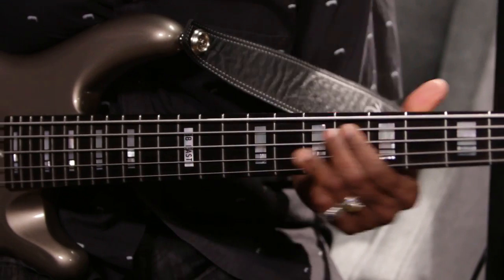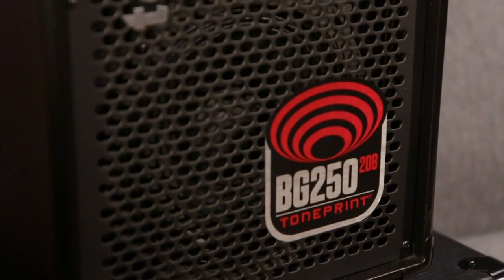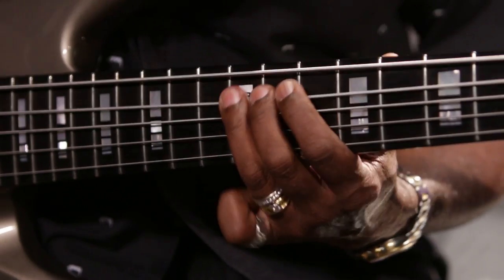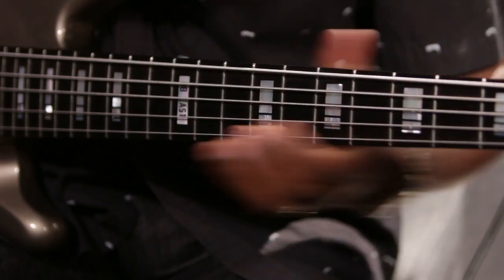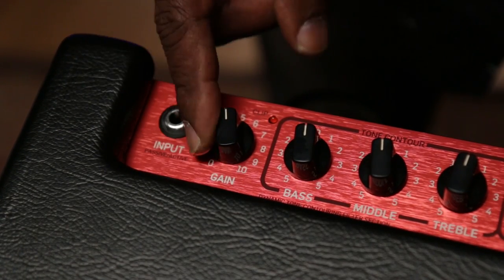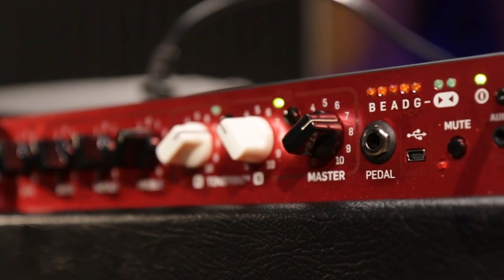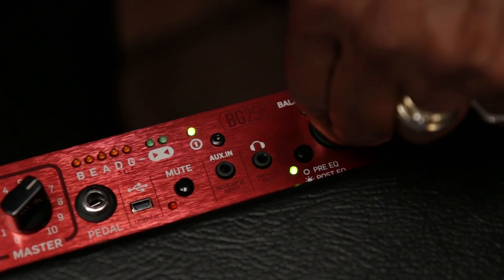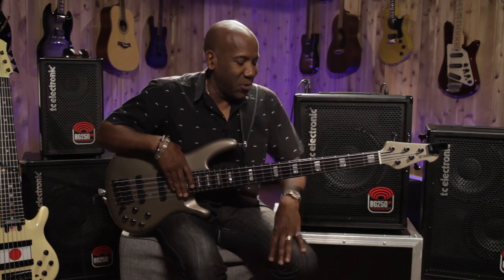Nathan East: TC Electronic Bass Combo Amp BG250 Family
The BG family of combo amps is made of pure awesome. No matter what speaker configuration you want to run with, you can rest assured your sound is powerful, crystal clear and filled to the brim with vibrant tone. Also, these combos pack some serious features that are unique to our approach to bass and aimed squarely at bassists, innovation and sound! TonePrint Functionality, ultra-compact and lightweight design, intelligent EQ and onboard tuner are just a glimpse of the great things the BG family has to offer. Have a look around and check out some of the combos - you'll find that greatness is not a matter of size!